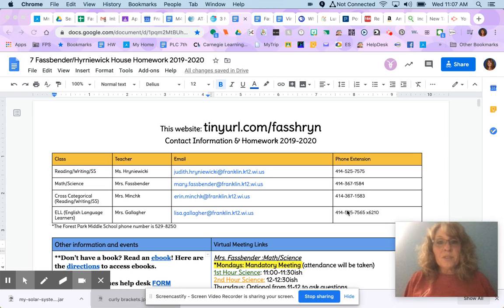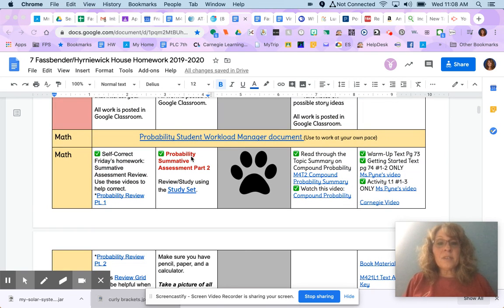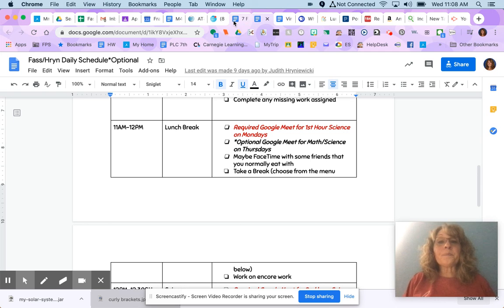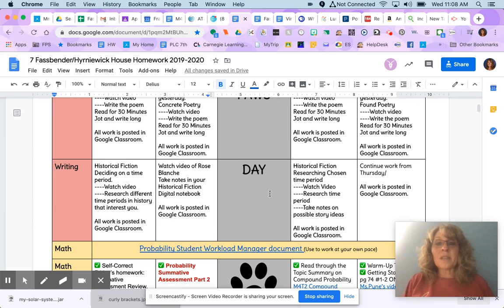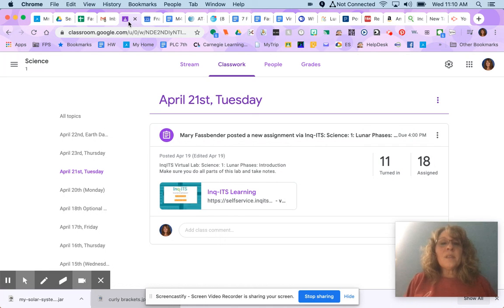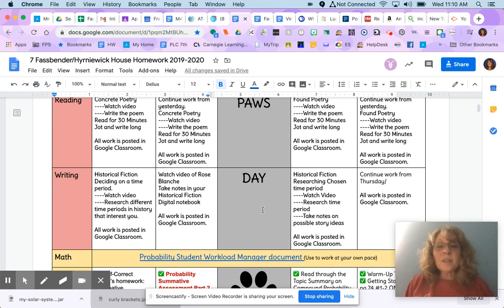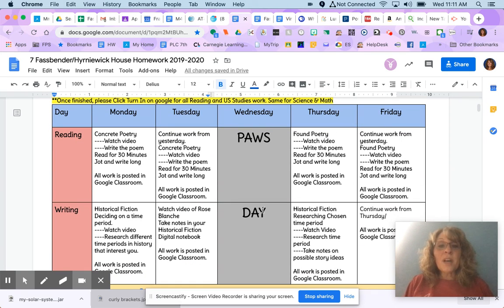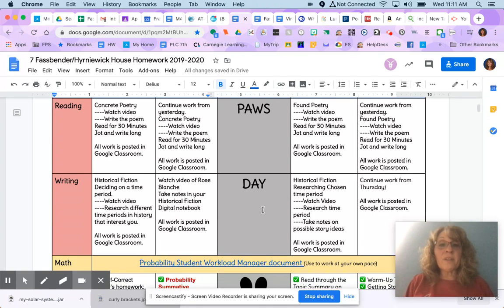Managing Virtual Learning: Tips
How Fass/Hryn students can manage virtual learning.